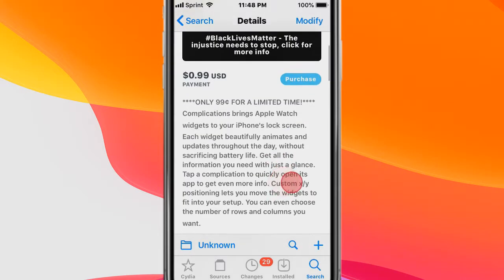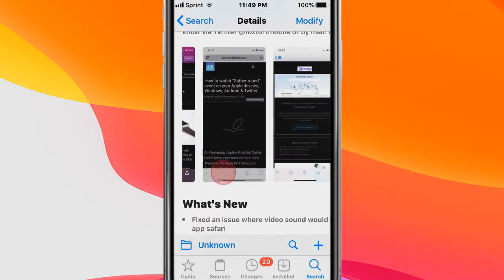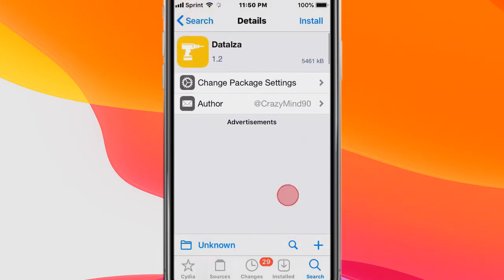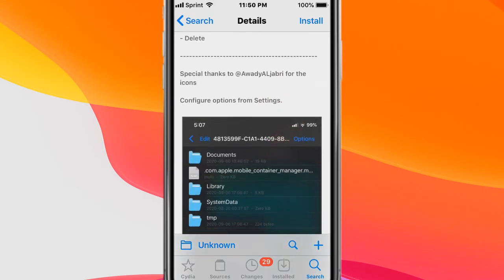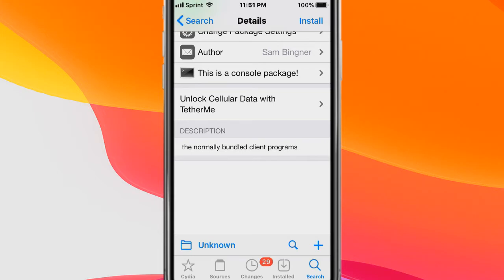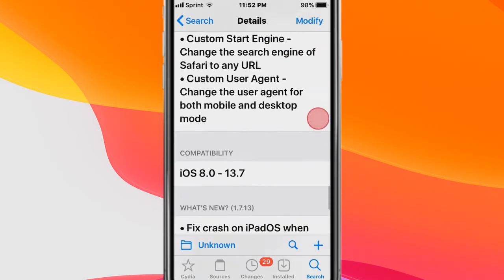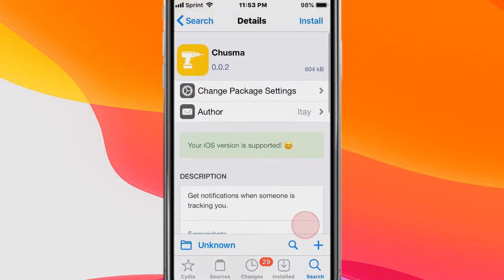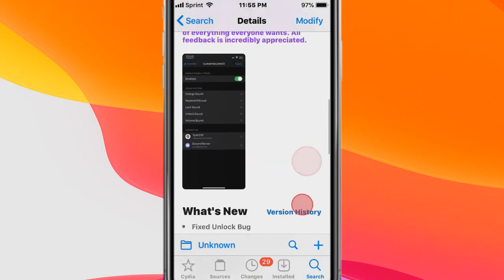Top BEST Updated Jailbreak Tweaks for iOS 11/12/13-13.6 (Checkra1n, Odyssey, Unc0ver + Chimera)